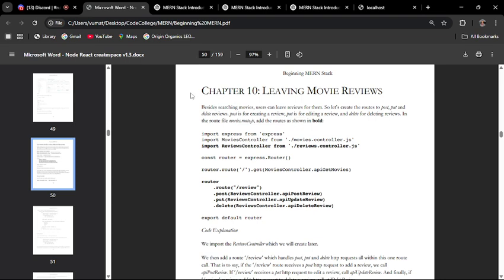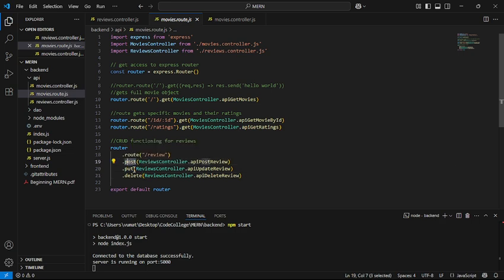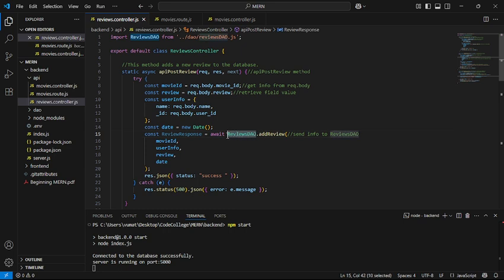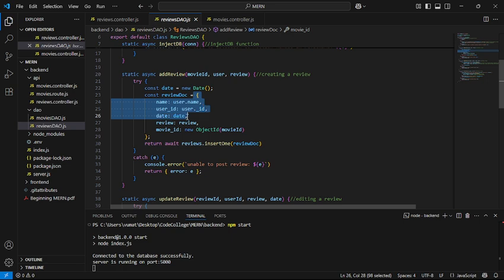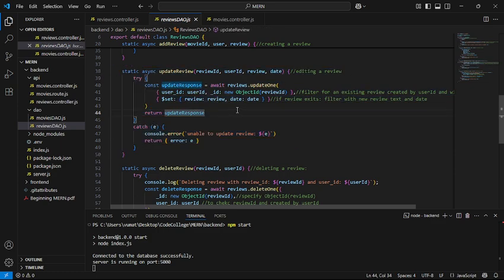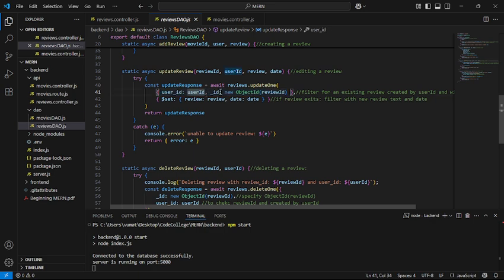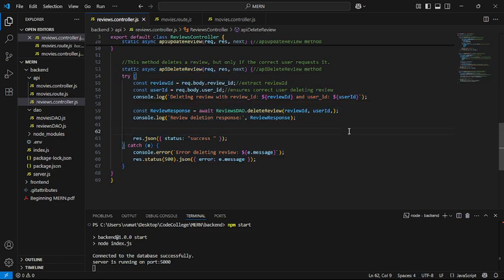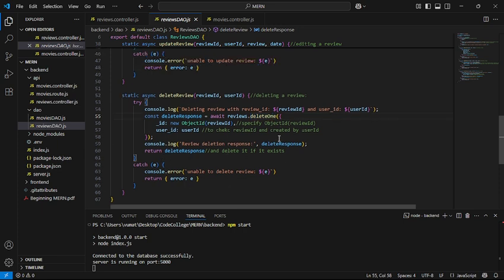MERN Chapter 10